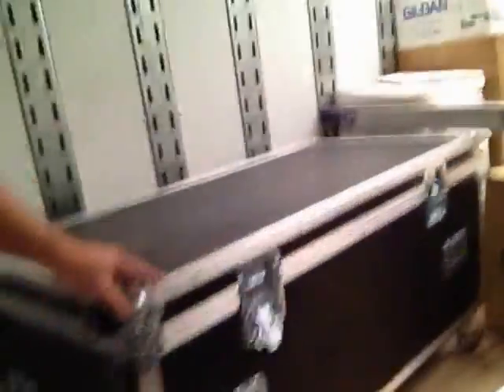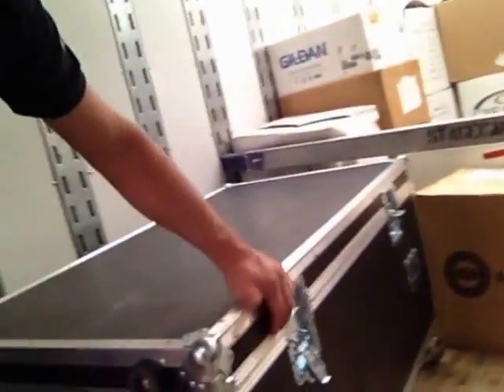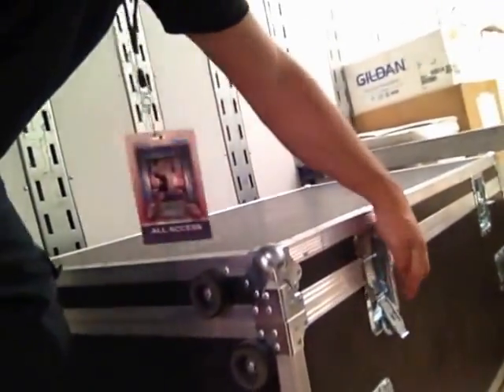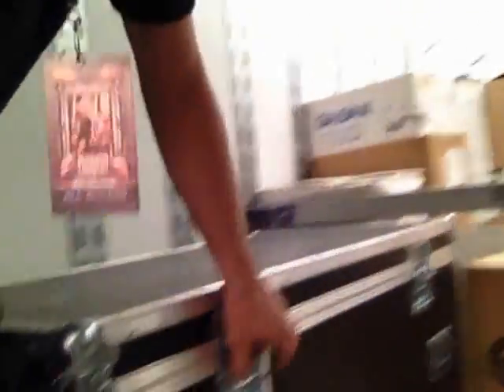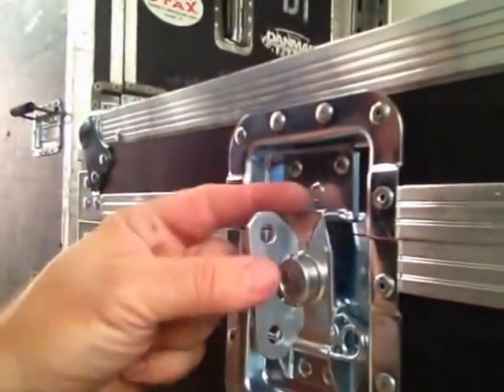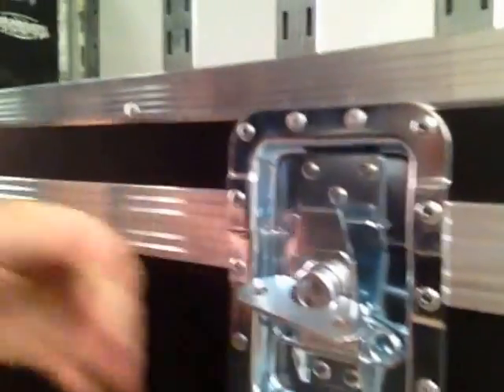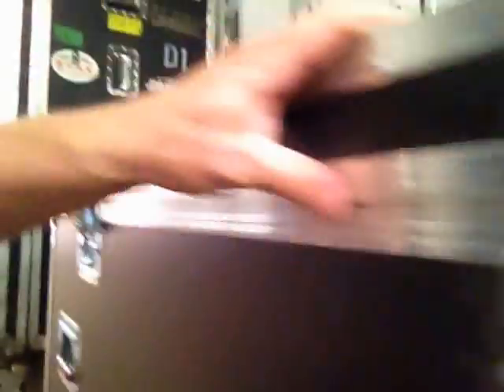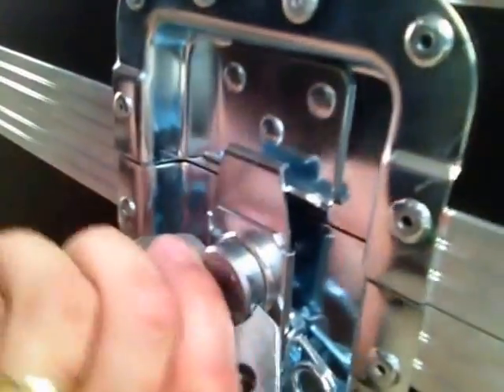how latches on road cases work stage hand 101 part 4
| Stage hand 101 - How to open and close a latch on a road case and tips. Part 4 in the series.